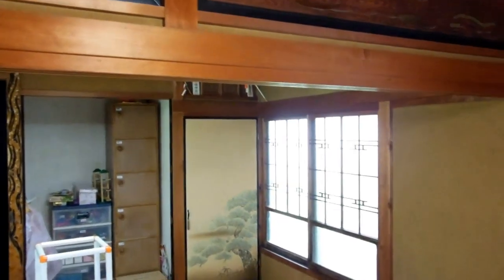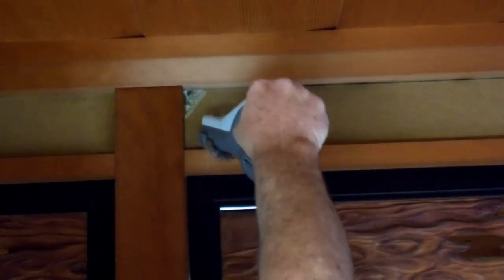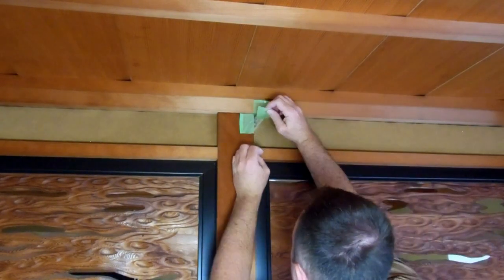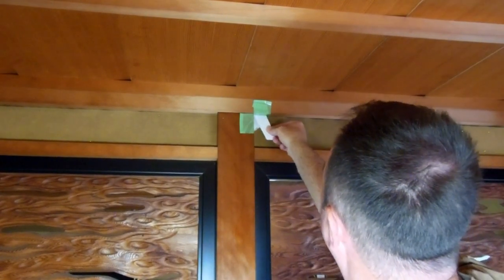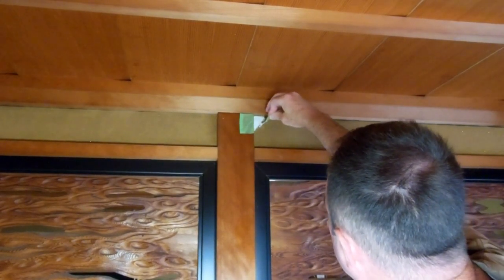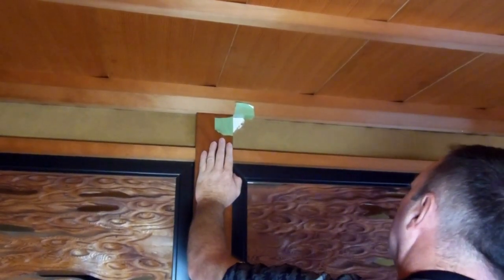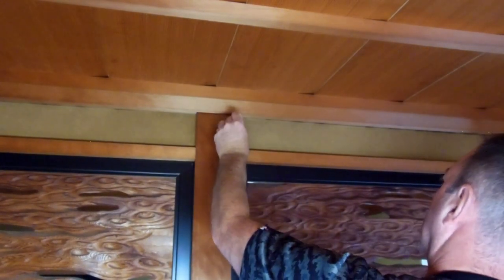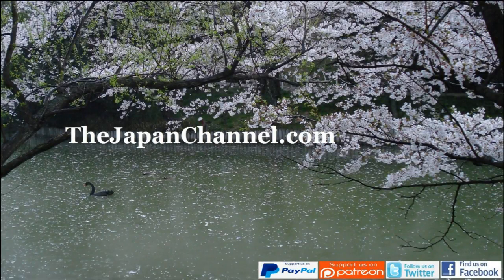Unskilled Wall Repair at the Old Japanese Farm House